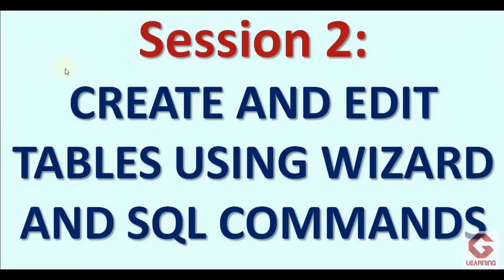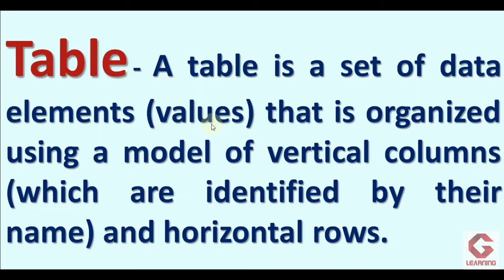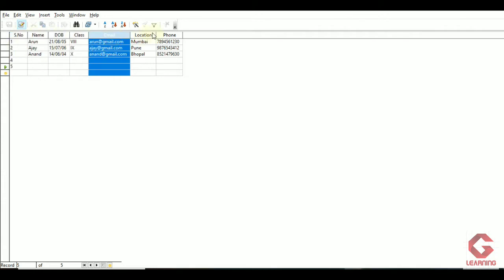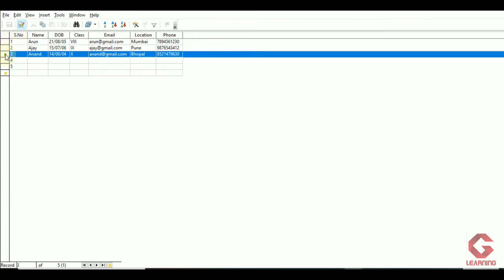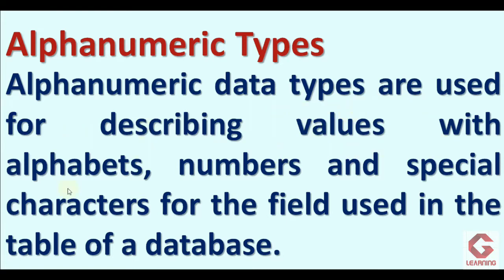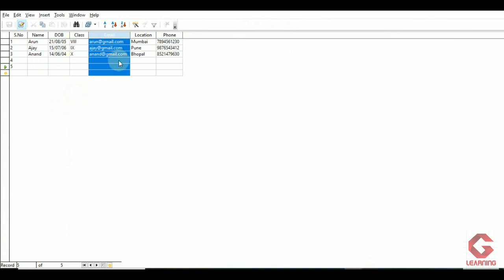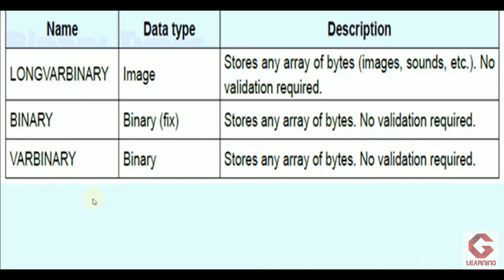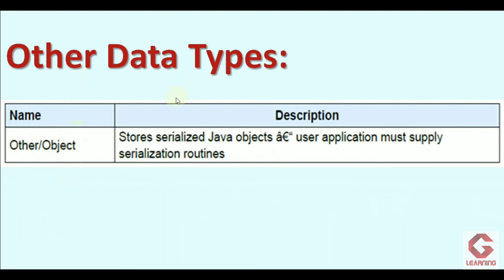Data types, Table, Row and Column in RDBMS | Part 1 of Session 2 | Unit 3 RDBMS | Class 10 IT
In this video you will get detailed information of Table, Row, Column and Data types in RDBMS.